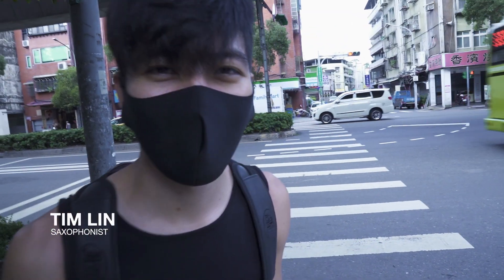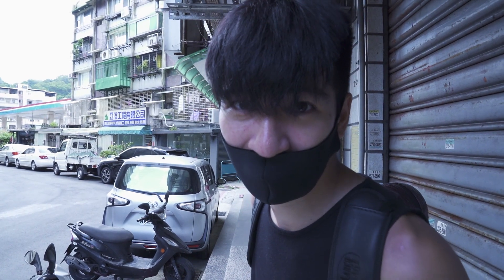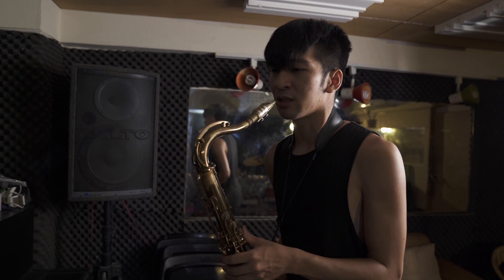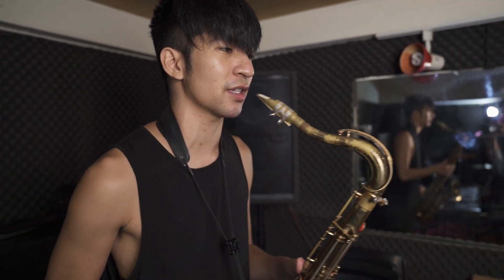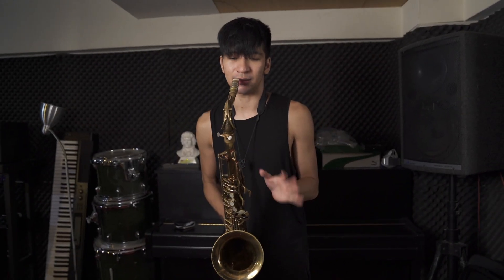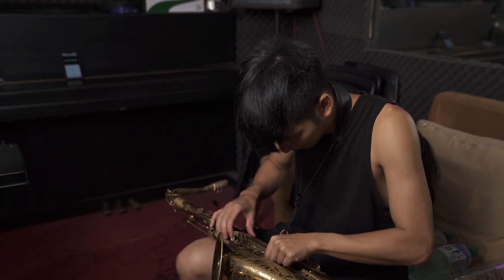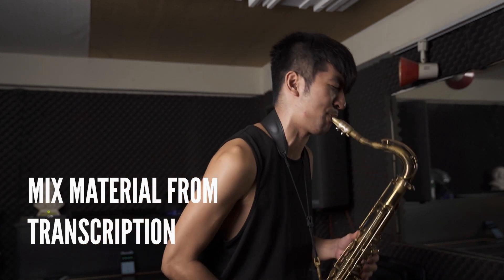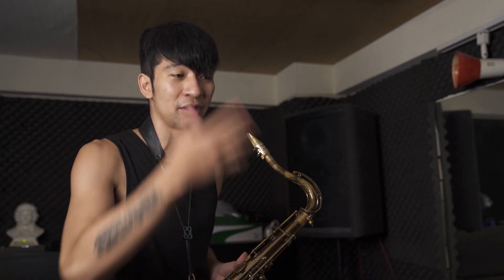Another Day in the PRACTICE ROOM // VLOG #1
Another day in the practice room with Tim Lin.
Filmed in Taiwan during the 2021 Covid Pandemic.

📖 Get 100 different II-V lines in all 12 keys without endless researching
from my book "Melodic Shapes for the Modern Improvisor".

Table of Contents:
0:00 - Introduction
0:16 - FamilyMart
1:05 - Practice Room
1:21 - Long tones
2:01 - Harmonics
2:39 - Low Notes with Octave Key
2:53 - Octave Drop
3:06 - II-V Lick
3:28 - Pattern
4:01 - Tunes
7:03 - Transcription
10:29 - Altissimo
10:55 - Chromatic Intervals
11:16 - Blues in 12 Keys
12:40 - Outro

📖 Purchase Tim Lin's II-V-I Book
Melodic Shapes for the Modern Improvisor

Tim is a D'Addario Artist and uses AEA Ribbon Microphones.